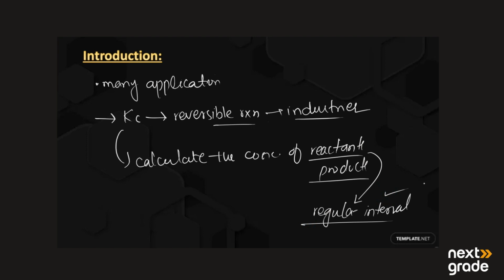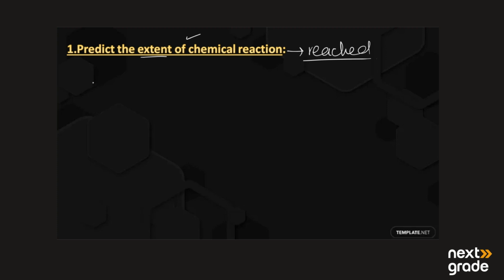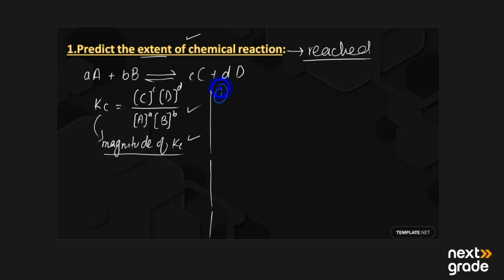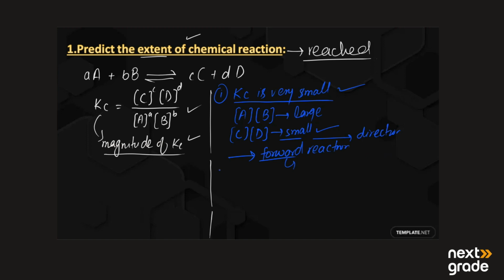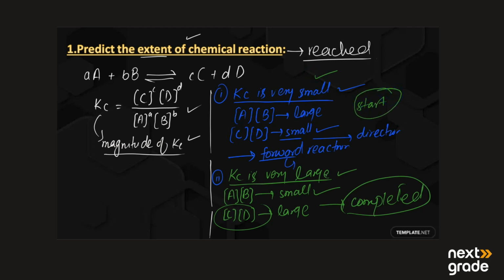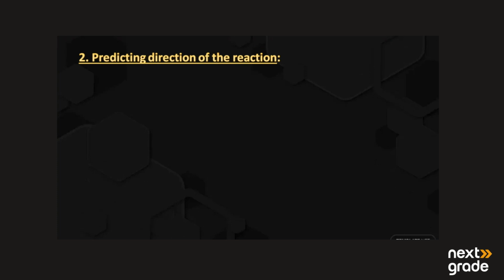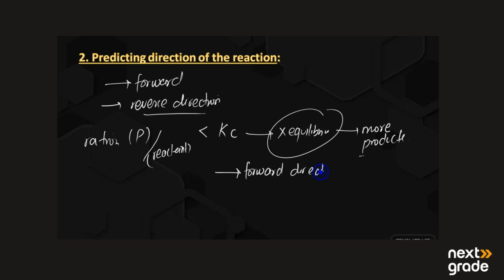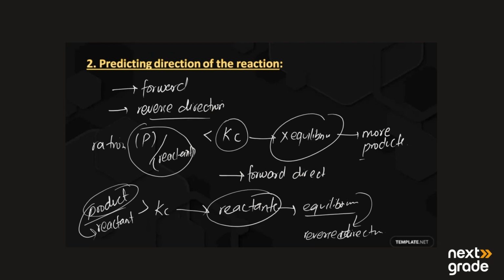Importance of Chemical Equilibrium | Grade 10 Chemistry | Lecture 10